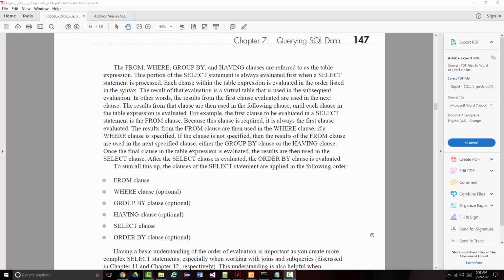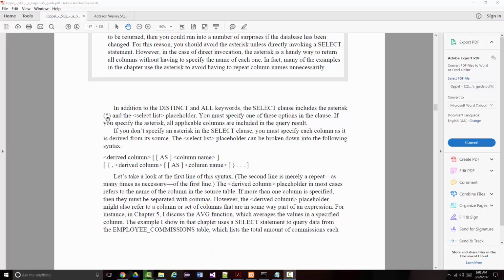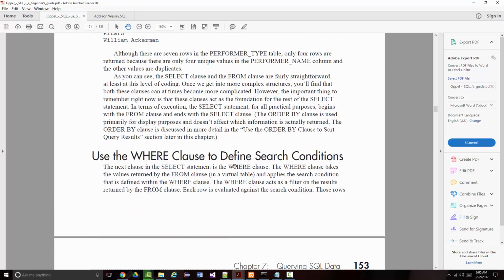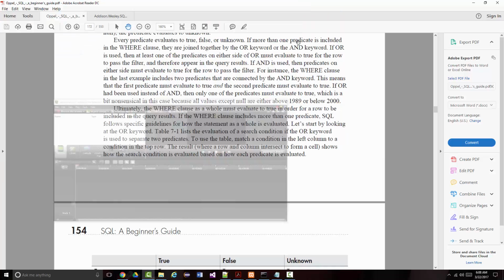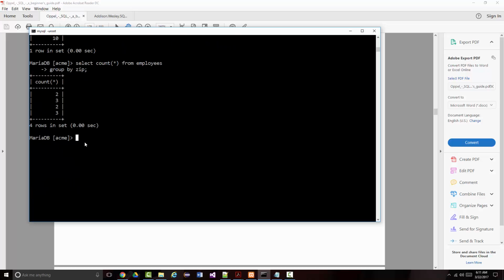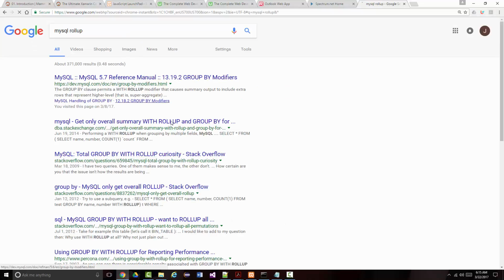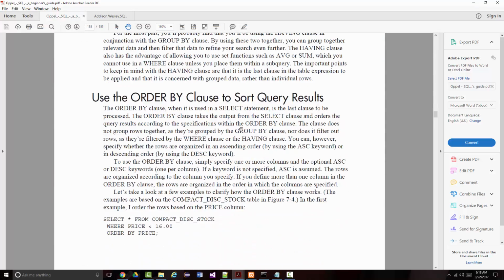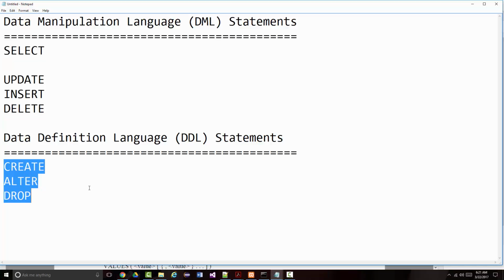Lecture24 - The Beginners Guide To SQL Third Edition - Chapter07 - Part02